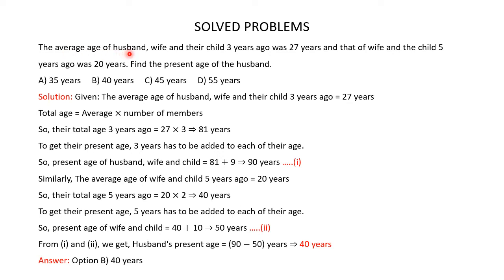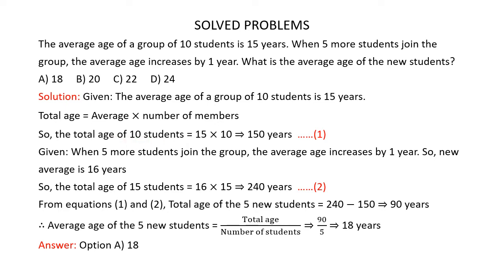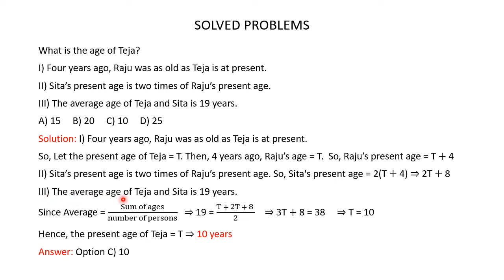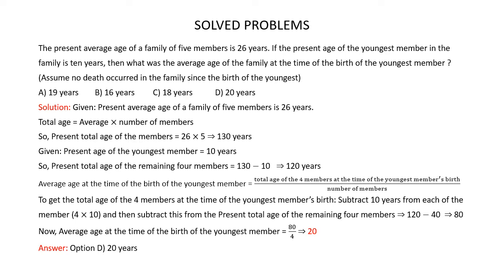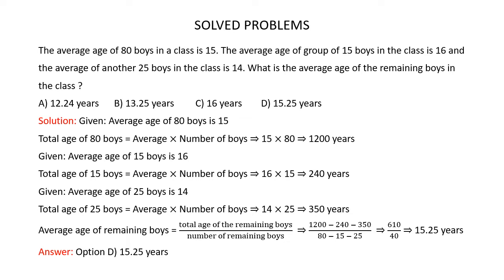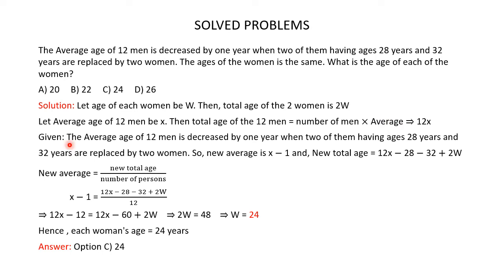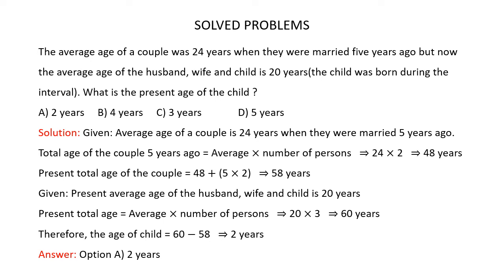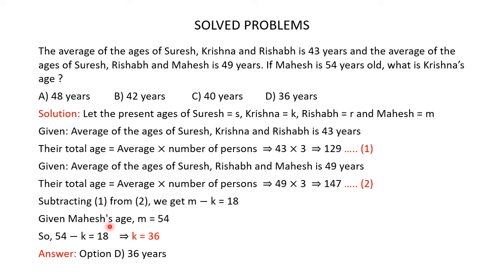Calculation Of Age Based On Average - Solved Problems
(QA-9d)

👩‍🏫 Age Problems and Average Calculations - Complete Guide
In this comprehensive video, we explore how to solve age-related average problems often asked in competitive exams. Learn step-by-step methods to calculate current ages based on average data from different time periods, making complex problems simple and manageable.

Average Age: Understanding how to calculate and use average ages in various scenarios. Watch now to master the concept of averages in age problems!
Total Age Calculation: Techniques for deriving total ages from given averages and the number of individuals. Learn how to quickly find the total age sum for different group sizes.
Time-Based Age Adjustment: Methods for adjusting ages by accounting for the years passed to find present ages. Discover how subtraction of years from total ages helps in finding current ages.
Age Word Problems: Problem-solving strategies for common age-related questions in exams. Practice makes perfect—see how to approach these questions effectively.
This video delves into solving age and average problems through clear explanations and step-by-step examples. It covers essential techniques for understanding how ages change over time and how averages can simplify complex data. Perfect for students preparing for competitive exams, it emphasizes practical methods to solve questions efficiently and accurately.

Improve problem-solving skills: Gain confidence in tackling age-related questions quickly and accurately.
Clear conceptual understanding: Learn the fundamental concepts behind age calculations and averages.
Ace competitive exams: These skills are crucial for scoring well in exams like SSC, Banking, and more.
Save time and effort: Efficient techniques help solve questions faster during exams.
📝 Topics Covered
Calculating present ages from historic averages
Finding total ages using average and number of individuals
Adjusting ages over time to determine current ages
Solving word problems involving family ages and group averages
Steps to derive individual ages from group data